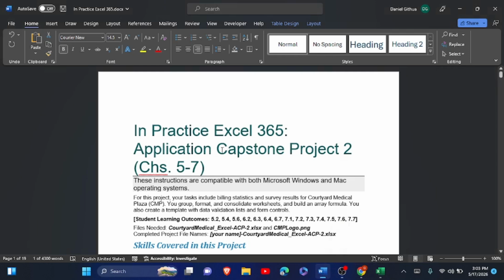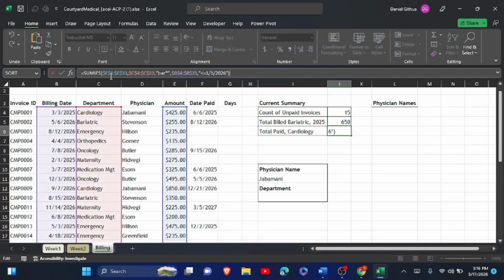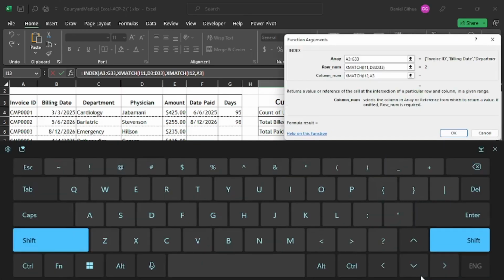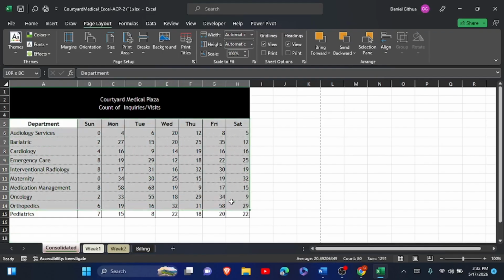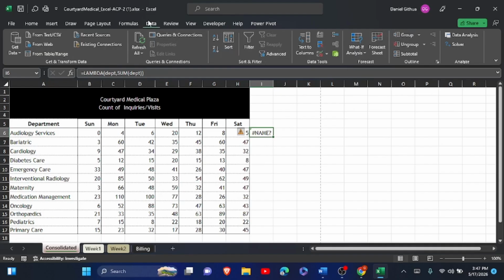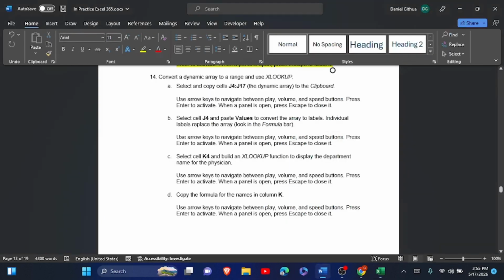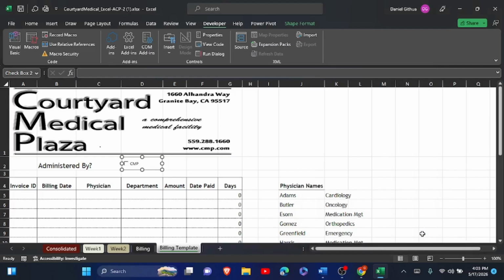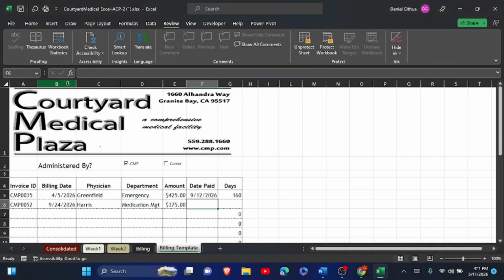In Practice Excel 365: Application Capstone Project 2 (Chs. 5-7) CourtyardMedical Excel ACP 2 xlsx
In Practice Excel 365: Application Capstone Project 2 (Chs. 5-7)
These instructions are compatible with both Microsoft Windows and Mac operating systems.
For this project, your tasks include billing statistics and survey results for Courtyard Medical Plaza (CMP). You group, format, and consolidate worksheets, and build an array formula. You also create a template with data validation lists and form controls.
Files Needed: CourtyardMedical_Excel-ACP-2.xlsx and CMPLogo.png
CourtyardMedical_Excel-ACP-2.xlsx
Skills Covered in this Project
• Use the COUNTIF function.
• Build SUMIFS formulas.
• Create an IF formula.
• Nest XMATCH and INDEX functions.
• Build a date calculation.
• Build an array formula.
• Design borders and add fill to format a worksheet.
• Group and format worksheets.
• Copy a worksheet and rename a tab.
• Create a static data consolidation by category.
• Insert a special symbol.
• Build and use a LAMBDA function.
• Create a custom template.
• Convert an array to a range.
• Set data validation with a list.
• Nest an IFERROR formula.
• Insert a check box form control.
• Check accessibility.
• Add worksheet protection.
• Create a workbook from a template.
Steps to complete this project:
1. Open the CourtyardMedical_Excel-ACP-2.xlsx start file. If the workbook opens in Protected View, click the Enable Editing button so you can modify it.
2. The file will be renamed automatically to include your name. Change the project file name if directed to do so by your instructor.
3. Build a COUNTIF formula.
a. Select cell J4 on the Billing sheet and start a COUNTIF function
b. Select cells F4:F33 for the Range argument and type with no space between the symbols as the criteria. The  criteria finds cells that are not empty. If you type the formula, enclose the symbols within quotation marks.
4. Create SUMIFS formulas.
a. Select cell J5 and start a SUMIFS function  with cells $E$4:$E$33 as the Sum_range argument.
b. Select the department name column for Criteria_range1. Remember that argument ranges must have the same dimension.
c. For Criteria1, type: bar* for the Bariatric department. If you prefer to type the formula, you must include quotation marks around the criteria.
d. Select the billing date column for Criteria_range2 and use criteria to select dates in 2025.
e. Use SUMIFS in cell J6 to find the valued specified in cell I6. Recall the criteria use in step 3b to find nonblank cells.
f. Format cells J5:J6 as Currency with zero decimal places.
5. Apply formats to cells in the Billing sheet.
a. Merge & Center cells I3:J3.
b. Set the font size for the merged cell to 16 pt.
c. Select cells A3:G33 and apply a single solid Outline border, a solid vertical border between columns, and a dashed style horizontal border between rows.
d. Place a solid single bottom border for cells A3:G3.
6. Determine and build an IF formula using dates.
a. Select cell G4 and build a formula to subtract the invoice date from the date paid. The first result is 95 days.
b. Copy the formula to cells G5:G7 and note the issue when there is no paid date. Undo the copy task.
.c. Delete the formula in cell G4 and start an IF formula [Logical category].
d. For the Logical_test argument, build the subtraction formula (from step 6a) followed by:=0. The logical_test is that the result of the subtraction (the number of days) is greater than or equal to zero, that it is not a negative result.
e. For the Value_if_true argument, show the subtraction formula. When the result of the subtraction is greater than zero, the subtraction is carried out and the result displays.
f. For the Value_if_false argument, type a space to display an empty cell. When the result is a negative number, the cell displays as blank.
g. Copy the formula to cells G5:G33 and preserve the borders.
7. Nest XMATCH and INDEX to display the department name for a physician.
a. Select cell I13, start an INDEX formula [Lookup & Reference category], and choose the first argument list.
b. Select cells A3:G33 for the Array argument to identify the entire range of data.
c. For the Row_num box, nest an XMATCH function to lookup cell I11 in the D3:D33 array.
d. Nest a second XMATCH function for the Column_num argument to lookup cell I12 in the A3:G3 array (Figure 1). The INDEX formula looks through cells A3:G33 to find the name that matches data in cell I11 and displays the corresponding department name.
Figure 1 Nested MATCH and INDEX functions
e. Select cell I11 and type: Esom.
8. Nest UNIQUE and SORT to display a list of physician names.